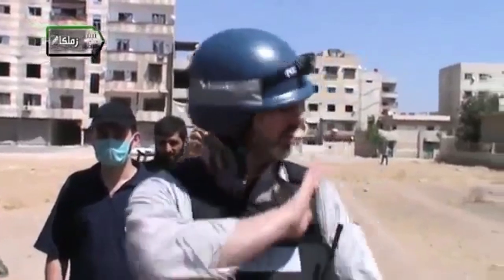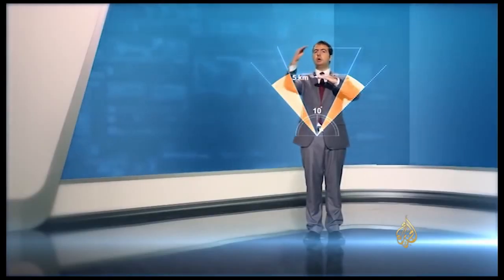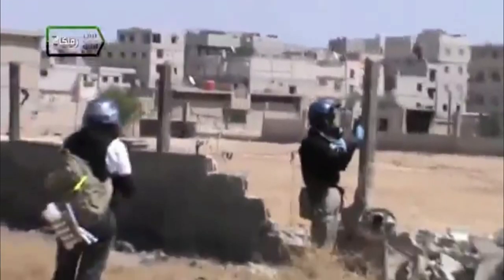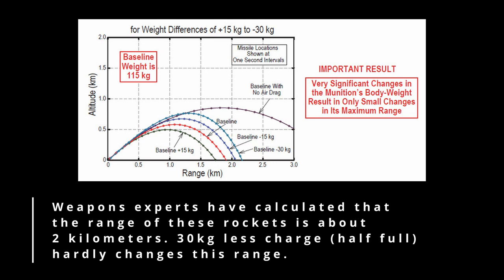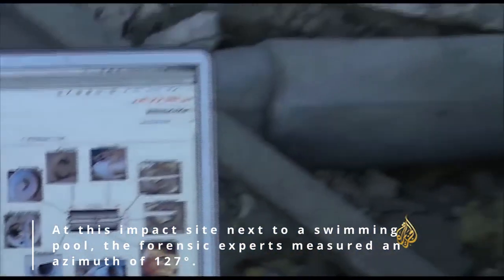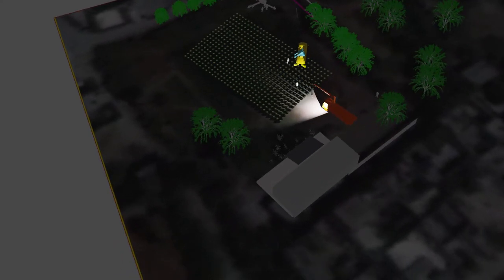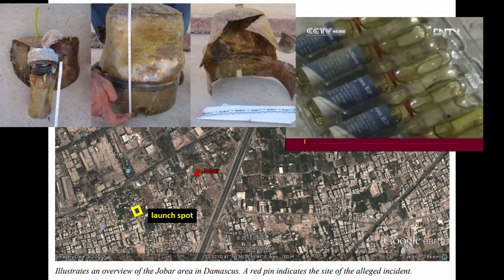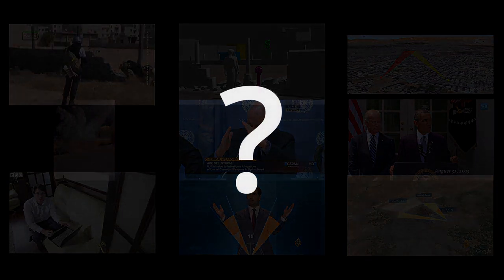Ghouta Sarin Attack - The Open Sources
Open Source Investigation into the Ghouta Sarin Attack on August 21, 2013